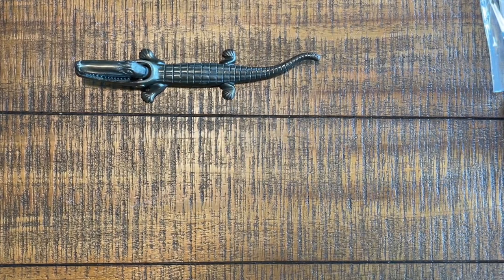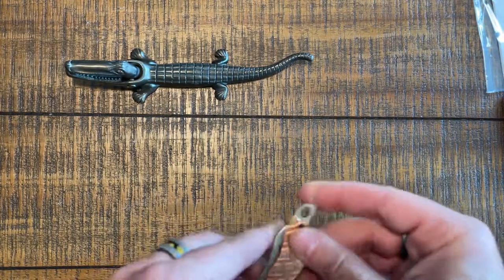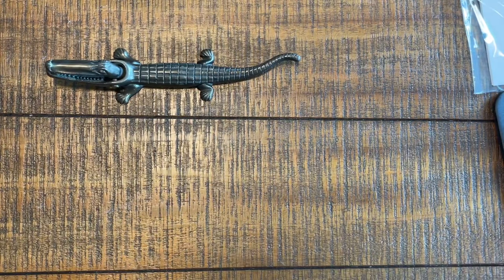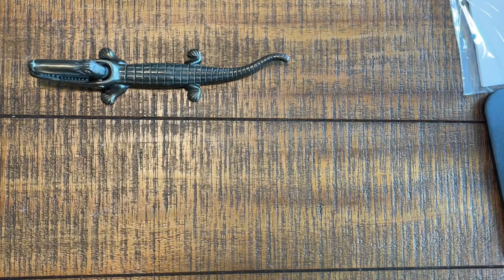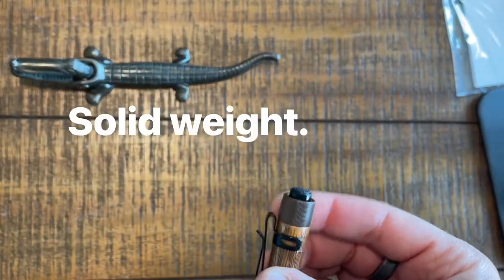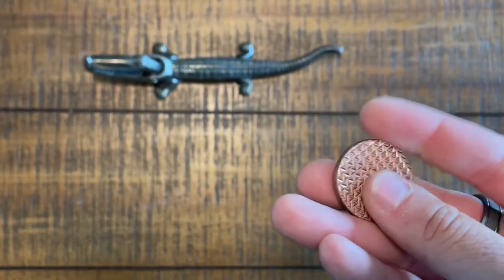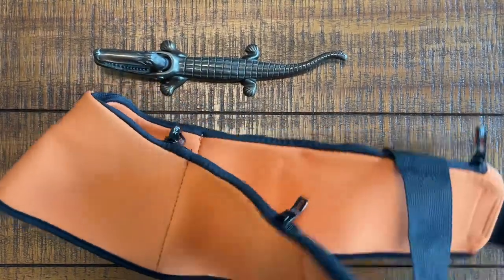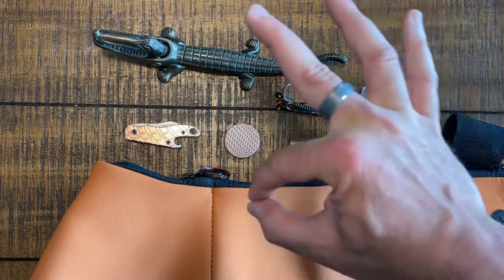Five Unique EDC Gifts - Curated for You!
New!
- buy gear, learn stuff! Hello Wanderers!   Time for more EDC recommendations!

LINKS:
The Knife
The Glasses
The Coin
The Flashlight

Full disclosure - some bags are provided by the company to me for purposes of a review. I NEVER get paid by these companies and NEVER promise a positive review to these companies. My reviews are always simple and honest.